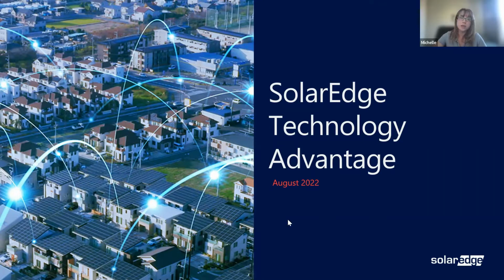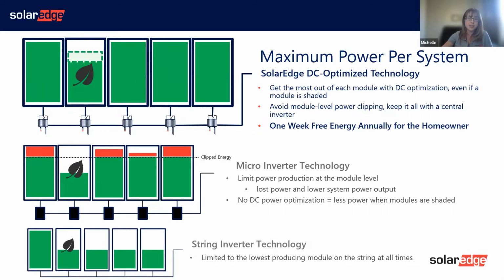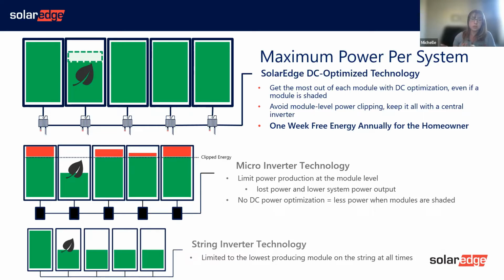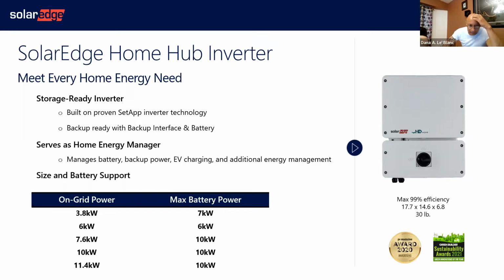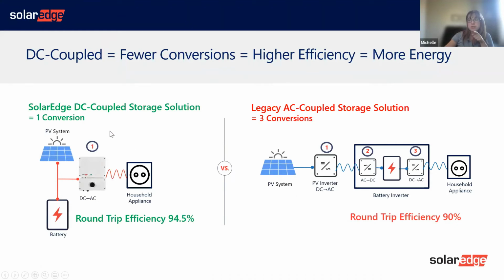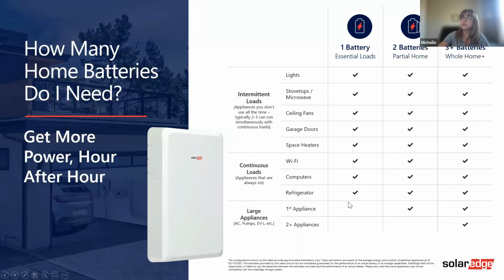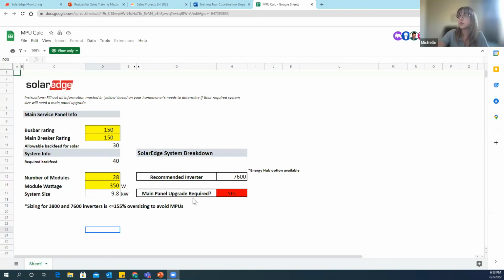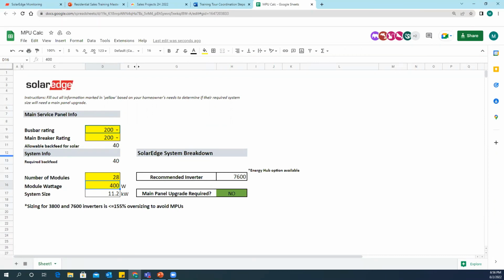Michelle Spina - SolarEdge Training - Powur freedom team training - 26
- Overview of SolarEdge Batteries
- How to know if you need an MPU upgrade
- difference between micro invertors and optimizers and string invertors
- EV chargers

If you are not a part of Powur and want to learn more please click the link below to schedule a discovery call.